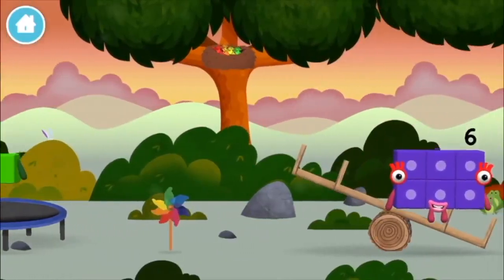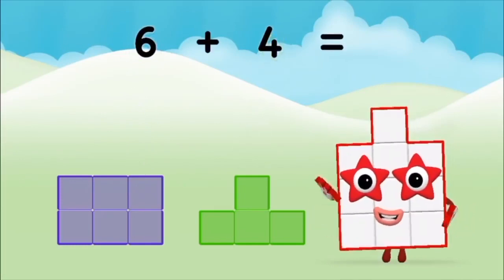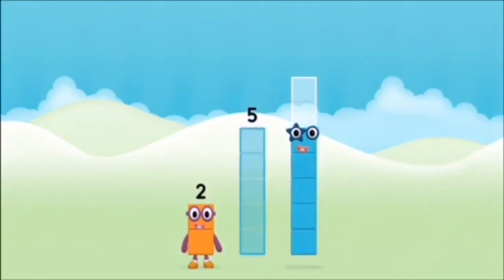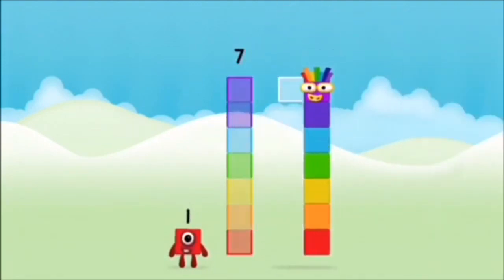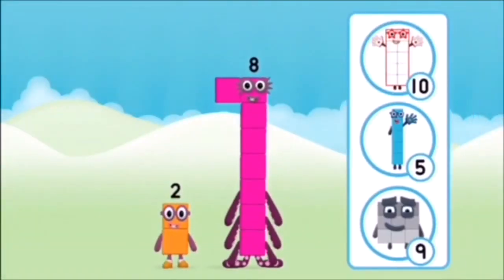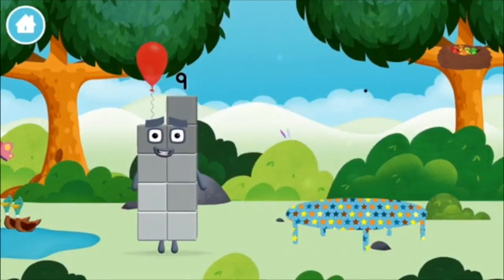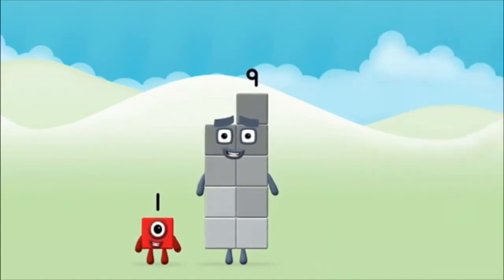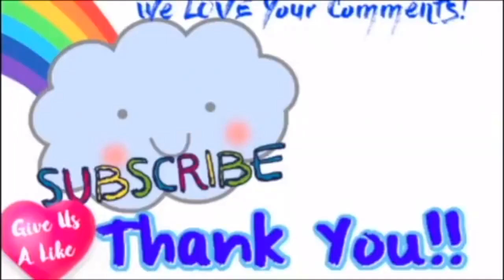Numberblocks Learn To Count